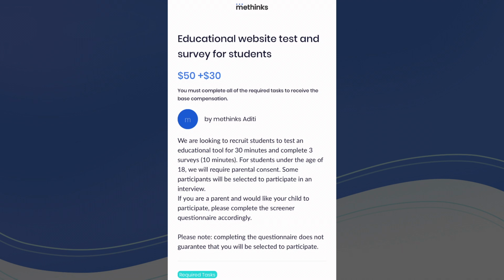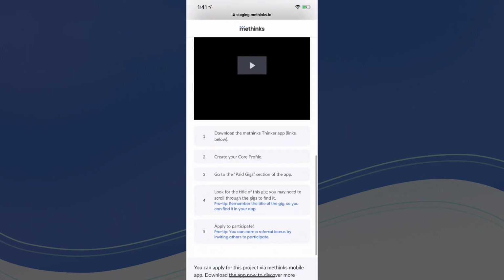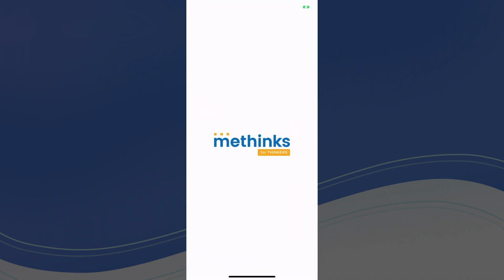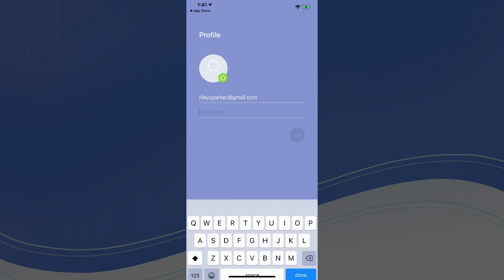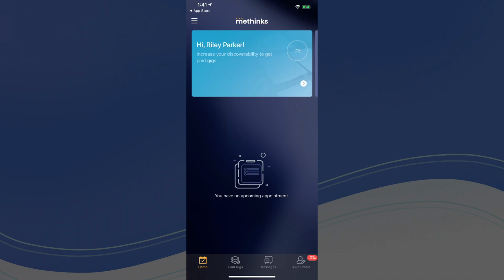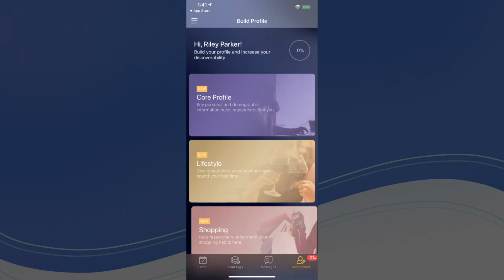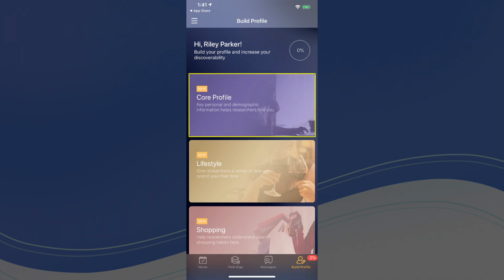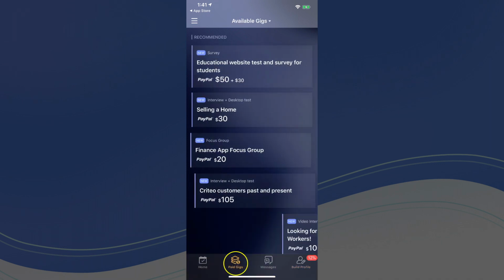Learn How to Apply for Gigs with methinks!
In this video we walk you through how quick and easy it is to install our app and start applying for gigs by using methinks. Get paid for your thoughts!

methinks helps any company gain customer insights via face-to-face, qualitative research interviews conducted over video chat on the web, iOS or Android apps. methinks is a leading remote research solution with over 400,000 on-demand research panelists waiting to try your new product, give you feedback and input on your marketing and share insightful consumer perspectives. For independent researchers, methinks allows you to recruit and filter panelists, schedule and prepare interviews, roll qualitative surveys and conduct live interviews that are recorded, easily edited and transcribable post-interview. Visit methinks.io to learn more.